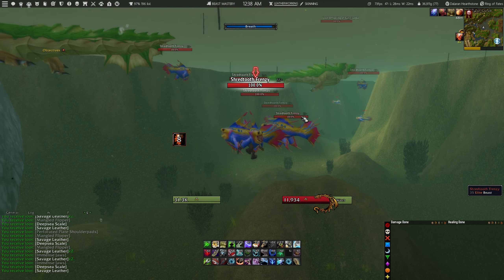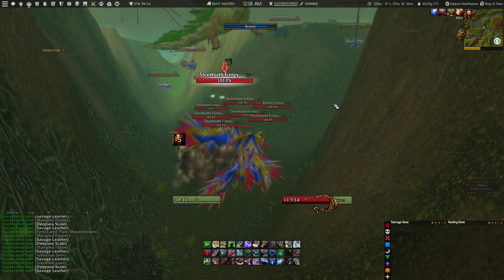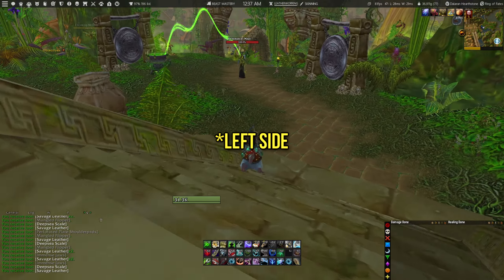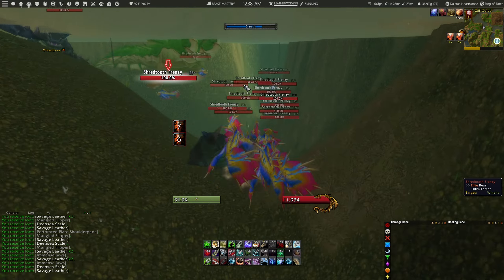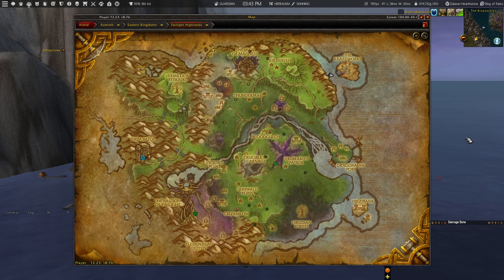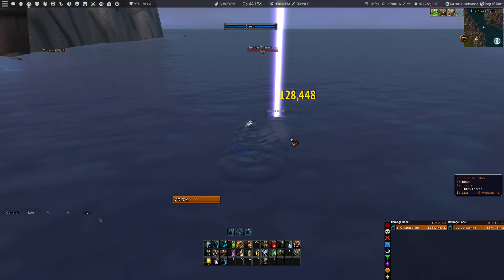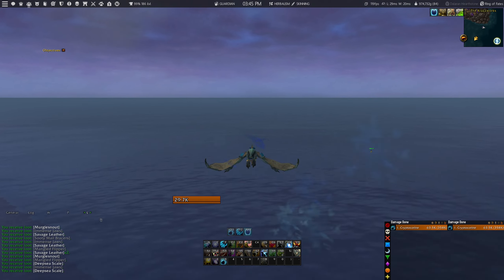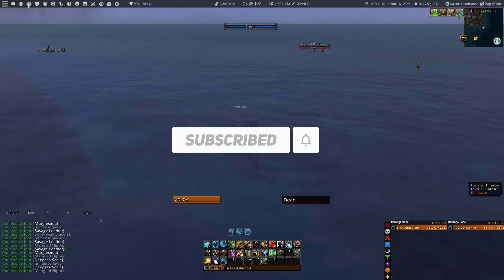WoW: Deepsea Scale Gold Farming Guide 5 - 10k Gold Per Hour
In this video I show you two of the best farming spots for farming Deepsea Scale.

In most cases the Deepsea Scales are used to craft 3 transmog items or to level up professions.

One Deepsea Scale can be sold between 15 - 40g. One hour of farming will get you 300+ scales.

In my opinion, the best location to farm is in Zul'Gurub. You can use the spot in Twilight Highlands as a sort of backup spot if you are locked out of the Zul'Gurub dungeon.

There is also a third location just outside Uldum. At the water you'll find eels to kill but that is a spot I do not prefer since you'll be under the water all the time and the mobs tend to be spread out.